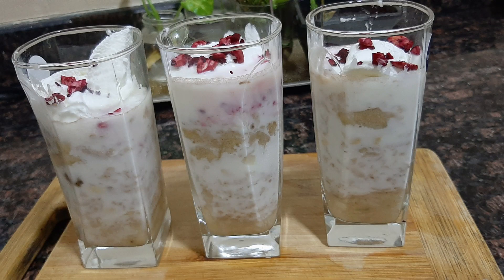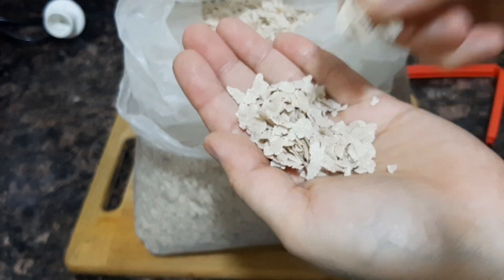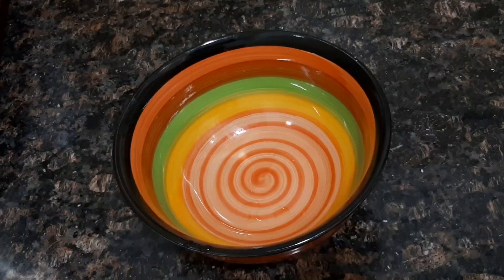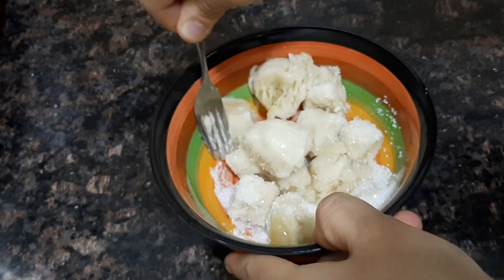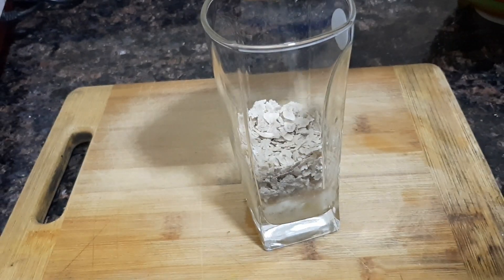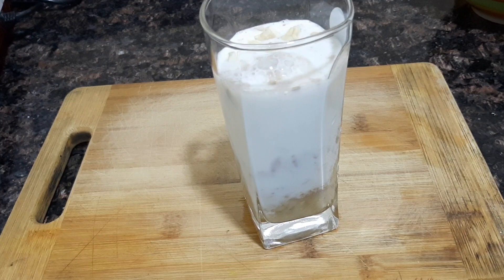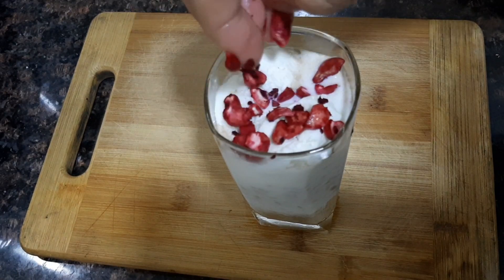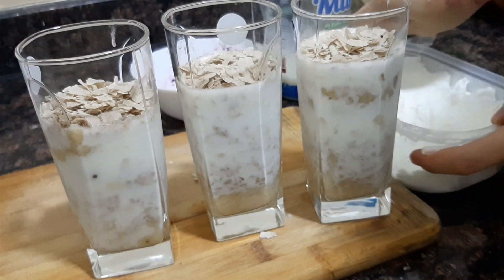😋അവിൽ മിൽക്ക് ഇത്രയു൦ ടേസ്റ്റിയായി കഴിച്ചിട്ടുണ്ടോ?/A Very tasty and easy Avil Milk Recipe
Avil milk at home,avil milk recipe in malayalam,easy avil milk,Ramadan Drink,ramadan recipe